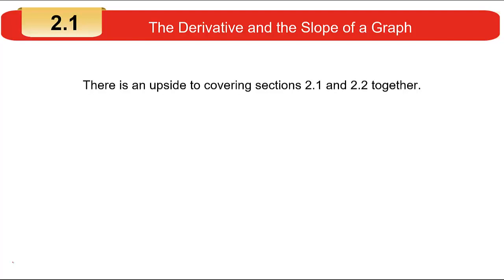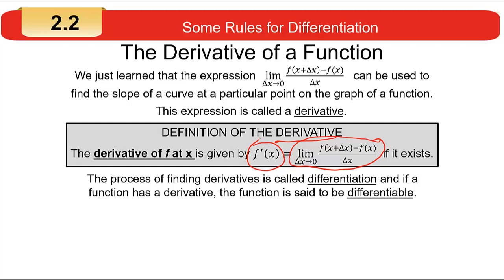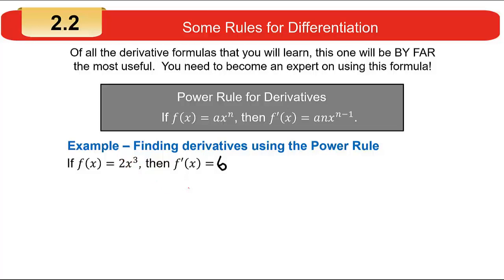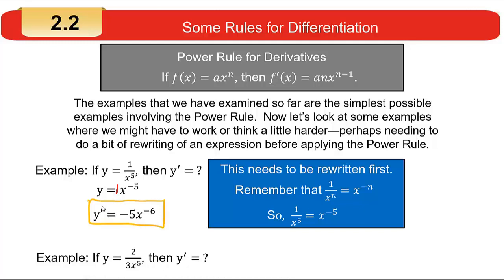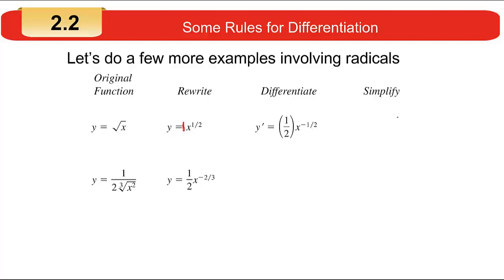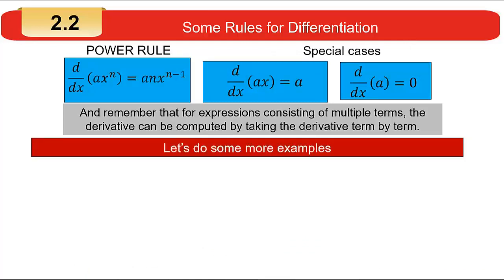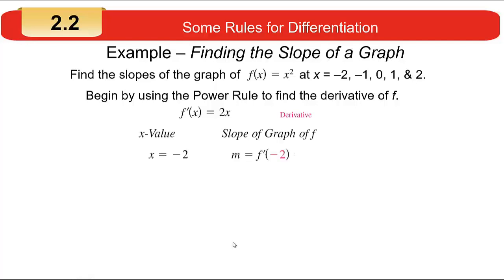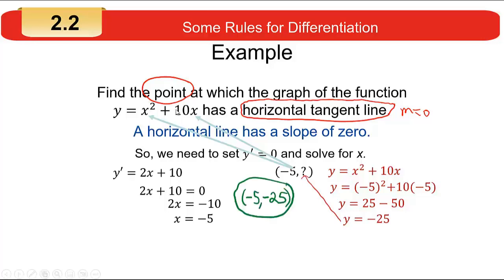M121 Sec 2.1 Derivative&Slope Summary & 2.2 Rules